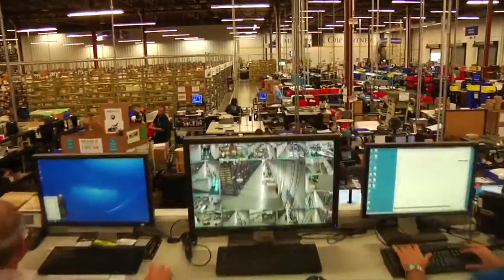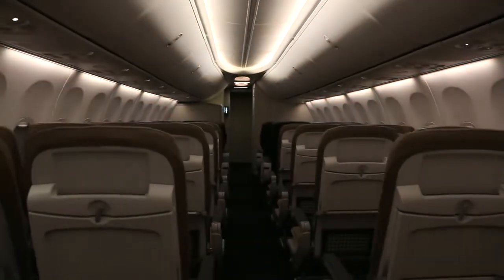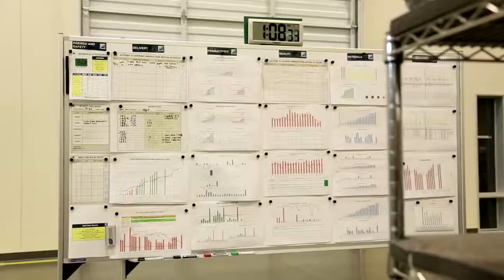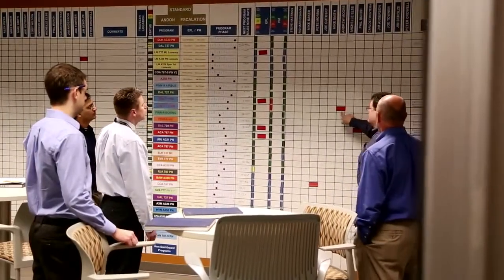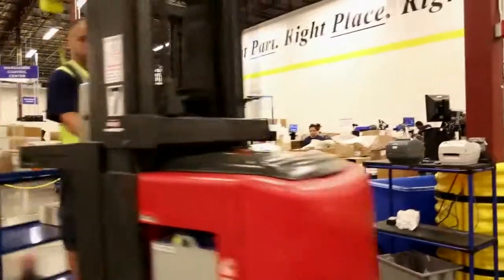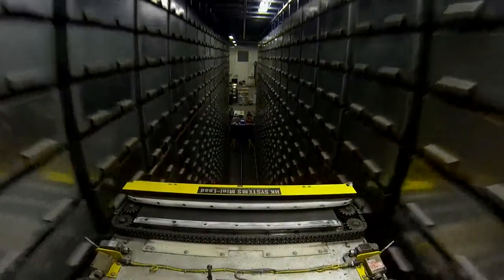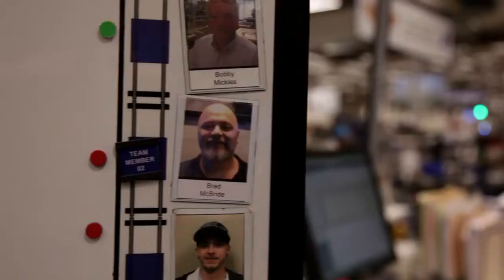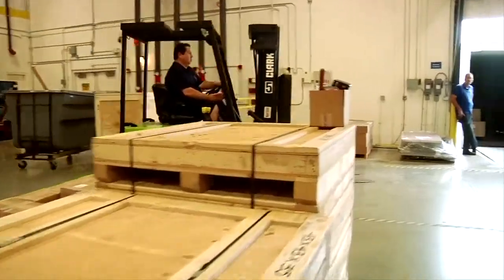SuccessStory B E Aerospace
One of the success stories about SF implementation.